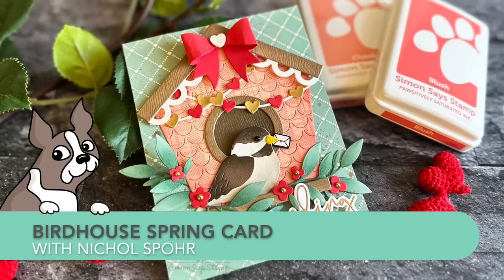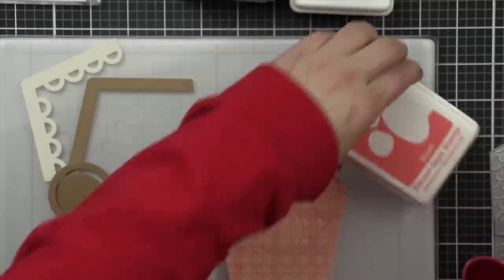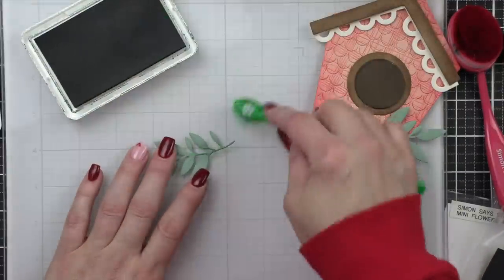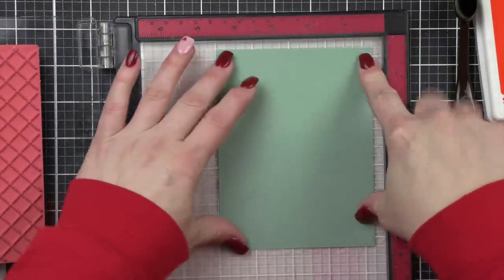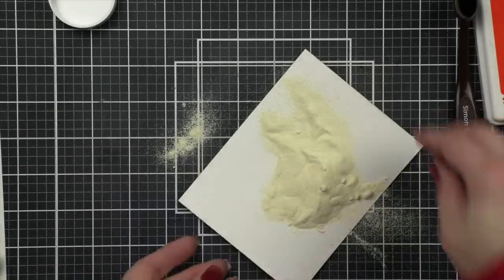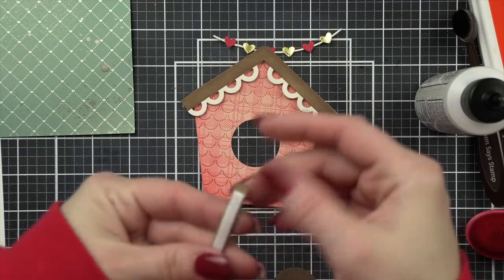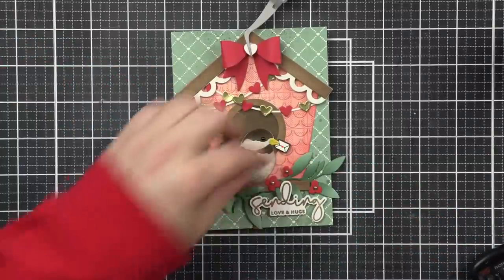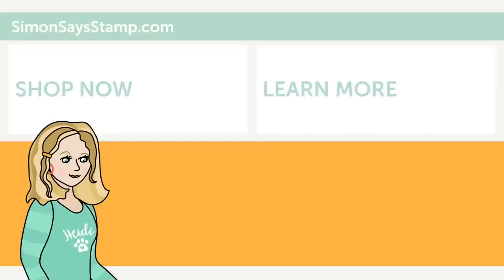TWEET idea: Customizing dies for the season! Making the Cut series Love card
Follow along as Nichol shares how she made this super sweet Bird card that is perfect for a love card "just because" or celebrating the Spring season.

• Simon Says Stamp SCALLOPED BIRDHOUSE Wafer Dies s786 Cozy Hugs

• Simon Says Stamp LAYERED SONGBIRD Wafer Dies s799 Cozy Hugs

• Simon Says Stamp MINI FLOWERS AND LEAVES Wafer Dies sssd111558

• Lawn Fawn PORTRAIT HEART GARLAND BACKDROP Die Cut lf3022

• Simon Says Cling Rubber Stamp QUILTED HEARTS BACKGROUND sss101947

• Simon Says Clear Stamps LOVE YOU GREETINGS sss302618c Hugs

• Simon Says Stamps and Dies LOVE YOU GREETINGS set590ly Hugs

• Simon Says Stamp LOVE YOU GREETINGS Wafer Dies sssd112739c Hugs

• Simon Says Stamp KRAFT WOODGRAIN CARDSTOCK 111 LB ssskw111

• Simon Says Stamp Pawsitively Saturated Ink Pad CHEEKY ssk001

• Simon Says Stamp Pawsitively Saturated Ink Pad BLUSH ssk002

• Simon Says Stamp Pawsitively Saturated Ink Pad CITRINE ssk012

• Simon Says Stamp Pawsitively Saturated Ink Pad PINE ssk042

• Simon Says Stamp Pawsitively Saturated Ink Pad CAPPUCCINO ssk029

• Simon Says Stamp Pawsitively Saturated Ink Pad MOCHA ssk030

• Simon Says Stamp EMBOSSING POWDER CREAM Fine Detail CreamEP12